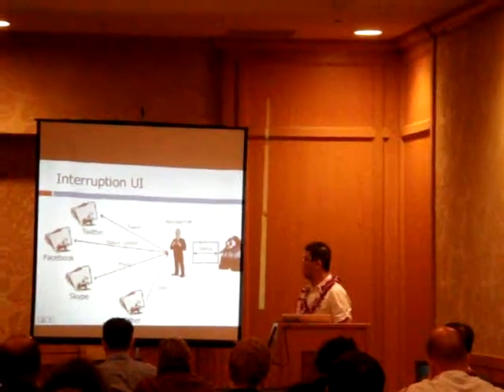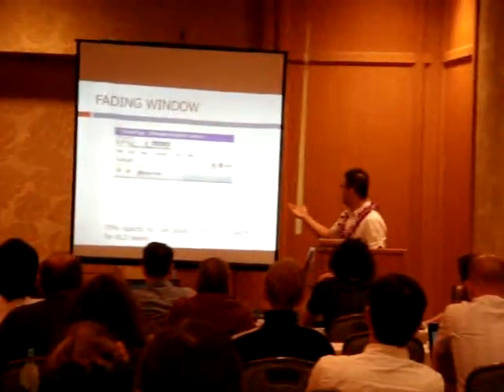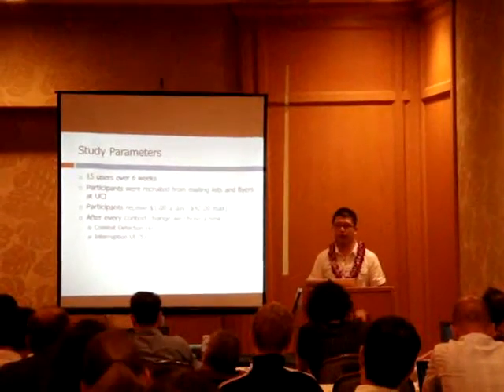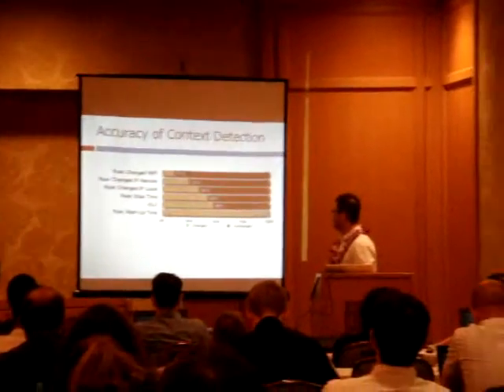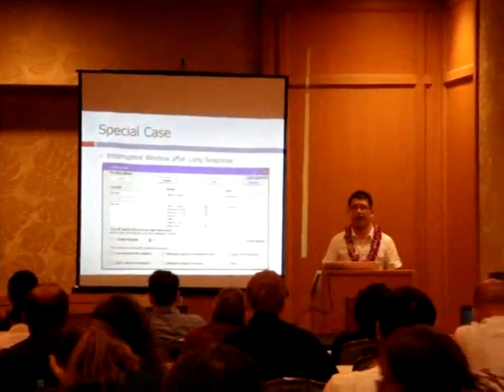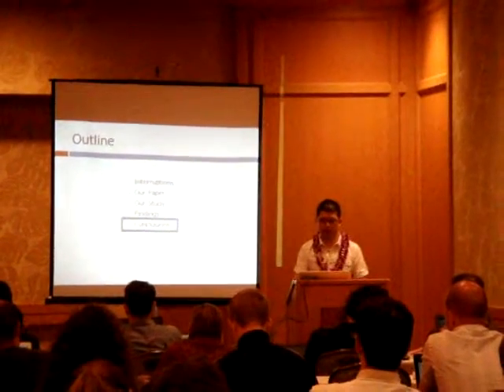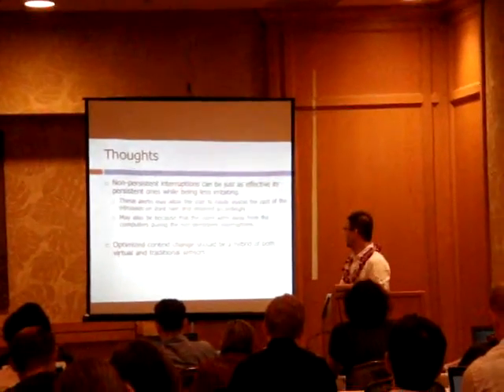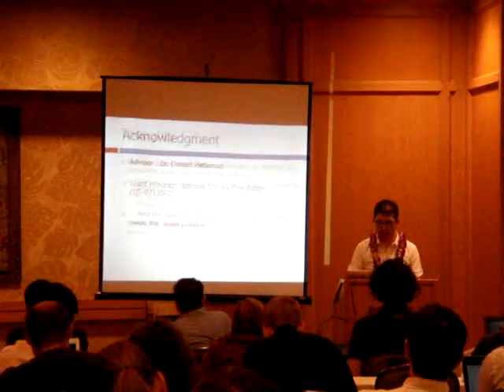UMAP 2010 Talk Part 2